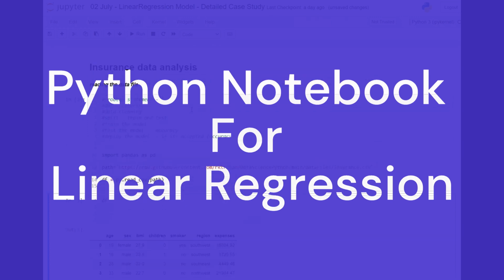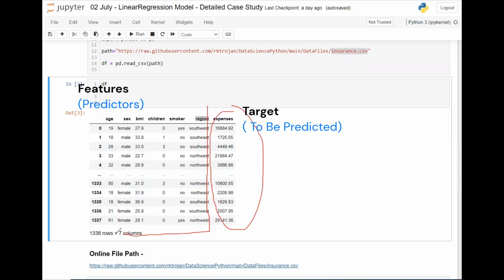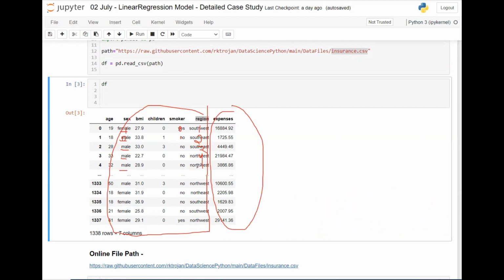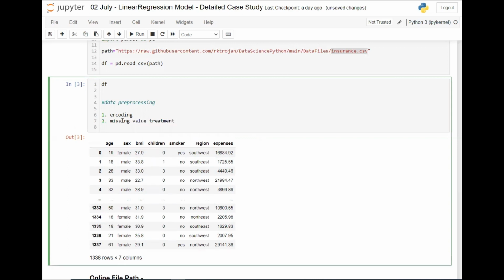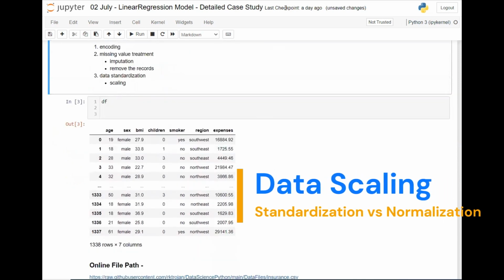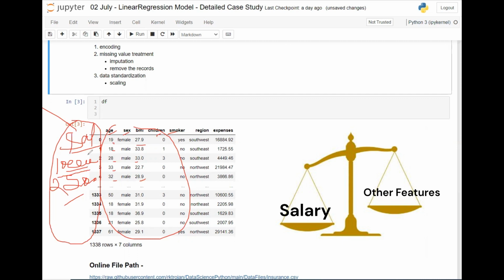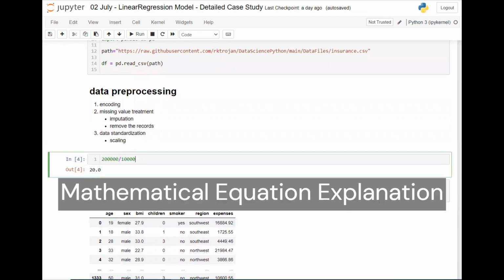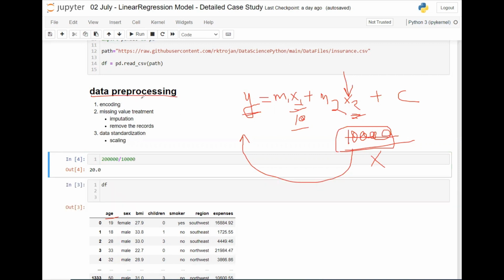Regression Models - Linear Regression using Python - Feature Engineering (Part 1/5)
In this video, we will learn about the MDLC lifecycle and implement the  "Linear Regression" model using Python.

In this (Part 1) Video, we will learn about the internals of "Feature Engineering", an important part of MDLC lifecycle.

* MDLC stand for "Machine-Learning Development Life Cycle"